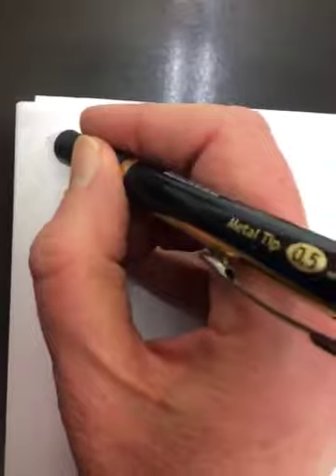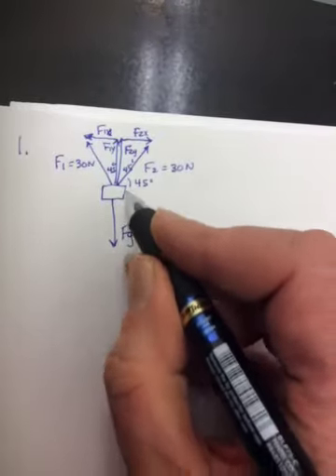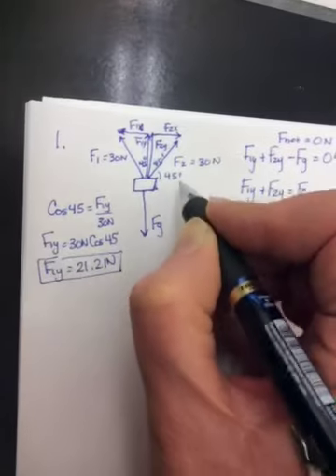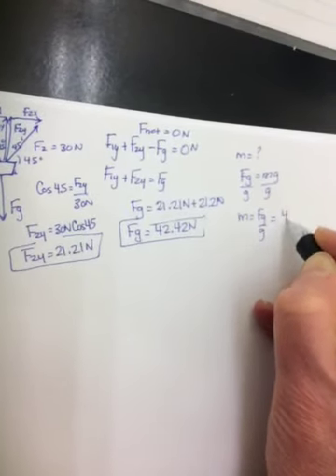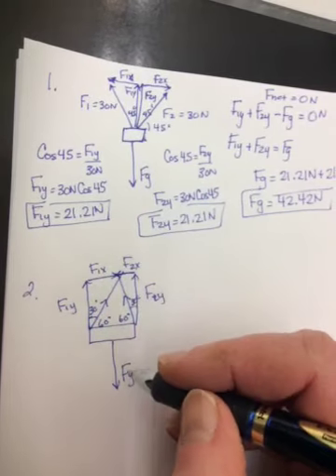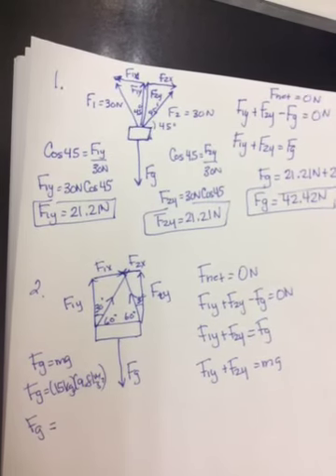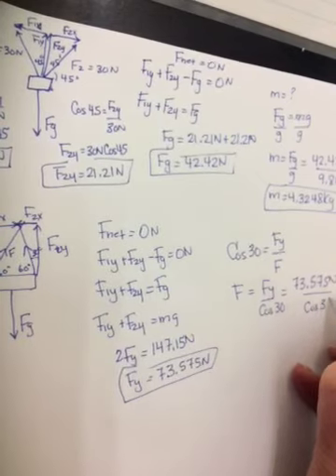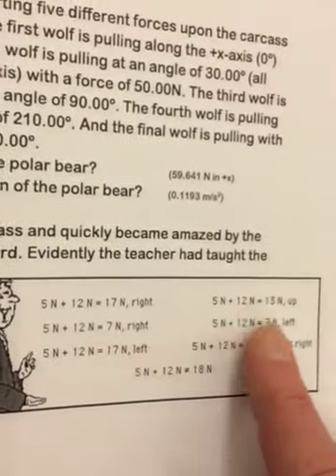Physics 11 More Static & Equilibrium Force Questions #1, 2 & 5